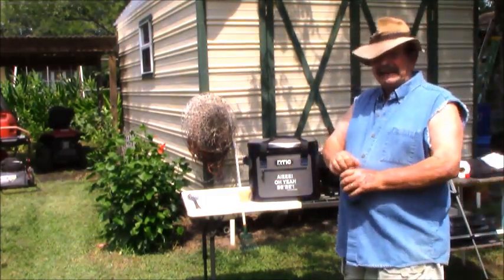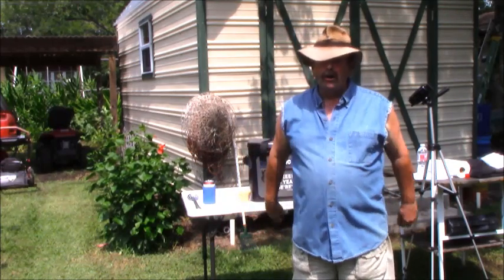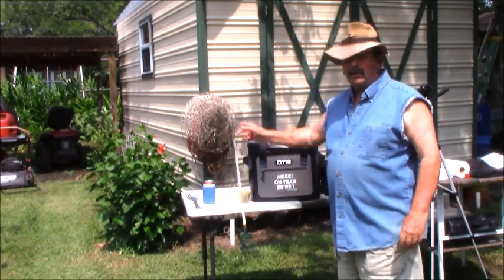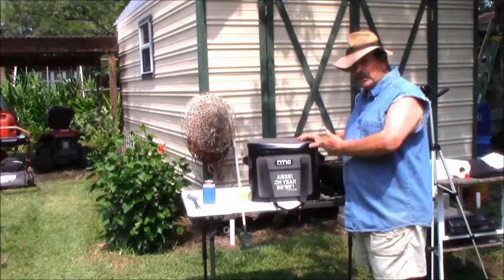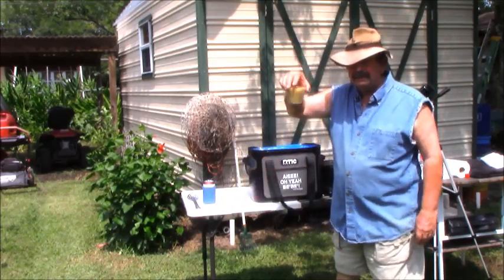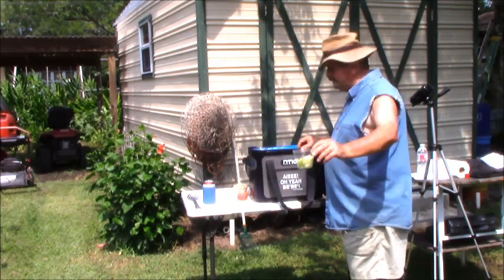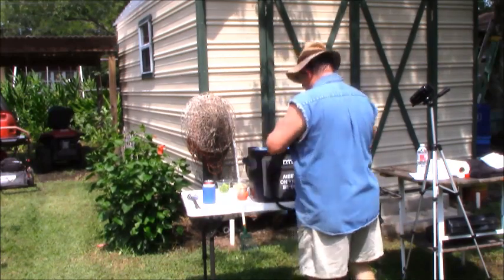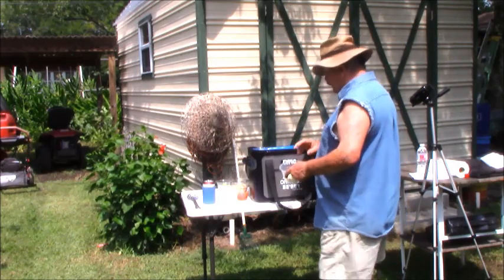Chef Bourque's Crawfish And Corn Jambalaya..Made Easy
Join Chef Bourque as he makes his famous crawfish jambalaya on the bayou. Ever wonder why chickens gather around at the crawfish pond or love corn? You make this awesome meal and you will know why. :) This is the Love Jambalaya that will get you hitched my friends. Aieee! Oh Yeah Be'Be'!